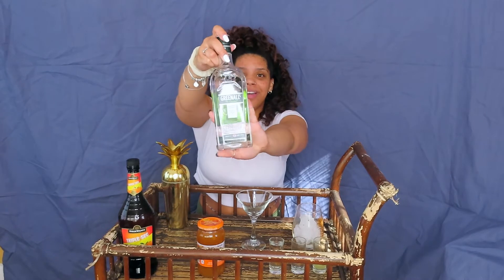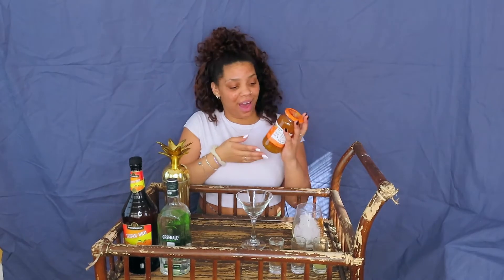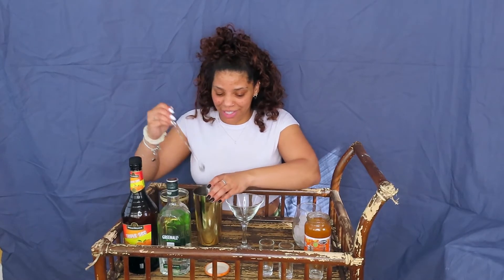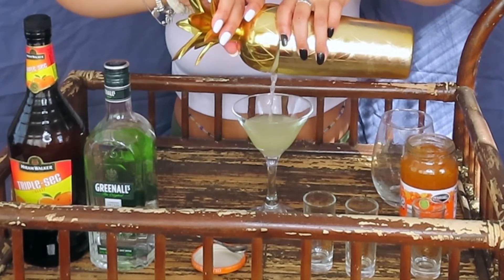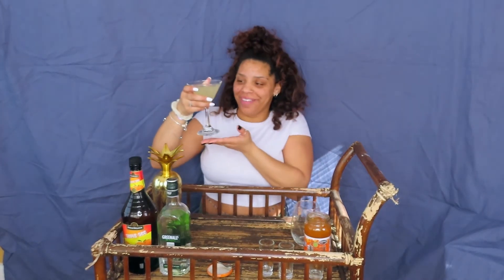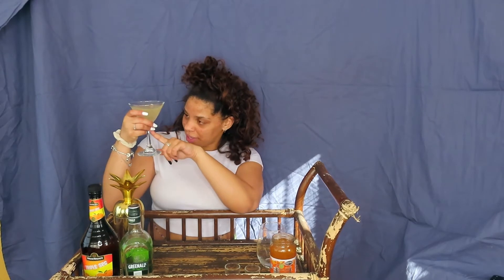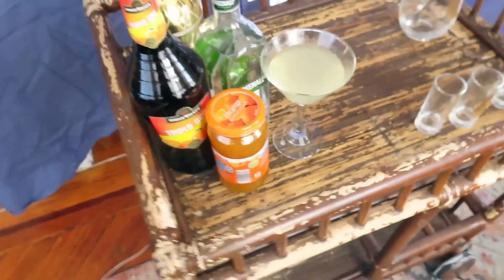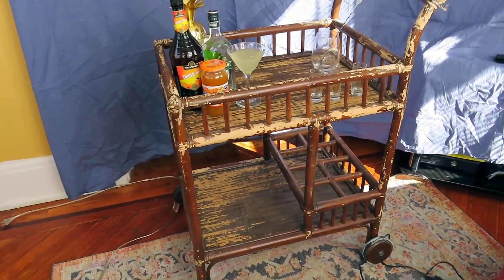Breakfast Martini | Birthday Drink | Curls&Cocktails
Hey friends, welcome back to another video !

Today I will be making a Breakfast Martini which was invented in 1996, the best  year to ever exist because I was born that year ! This is a Gin beverage that you can drink anytime of day, easy to make and delicious. I hope you enjoy watching and if you try it out, let me know !

                                                                            Recipe
                                                     ✩ 1 spoonful Orange Marmalade ✩
                                                                           ✩ Ice ✩

My name is Justine and I am a 6 year natural, curly girl who loves her tresses and a good cocktail, so that's exactly what my channel is about ! I wanted to share my love for experimenting with different hair products and styles, as well as trying new drink recipes and sipping on delicious cocktails ! All things curly, all things adult bevie !